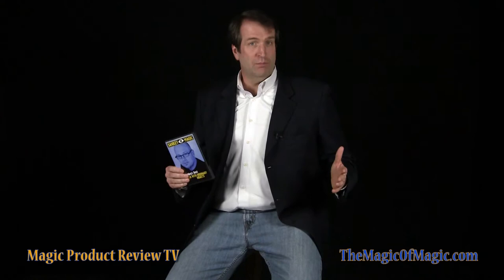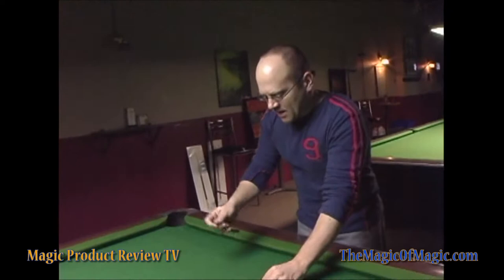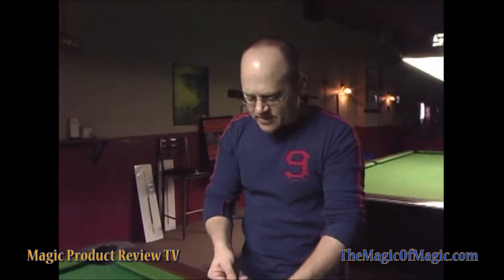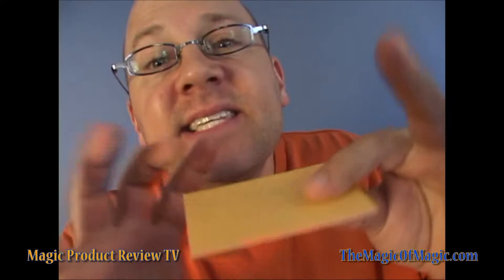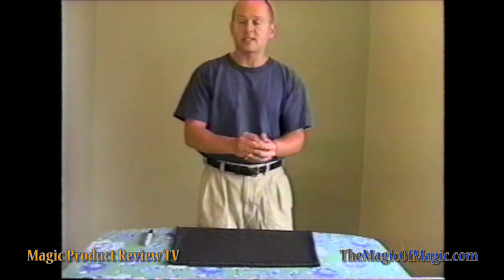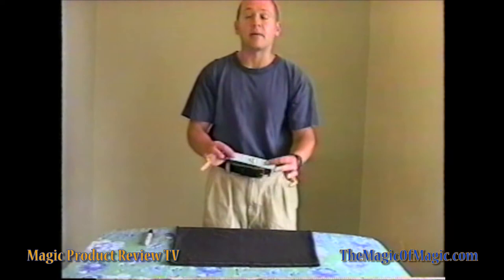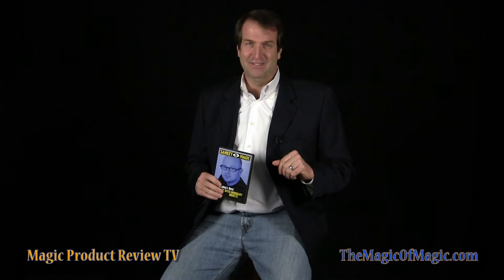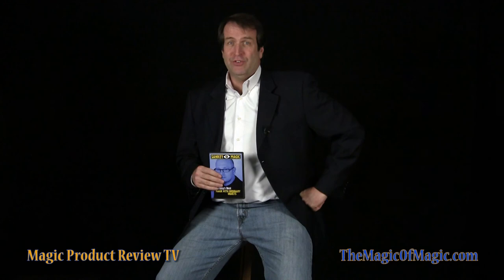Magic Product Review TV - Sankeys Best Magic With Ordinary Objects - The Magic Of Magic